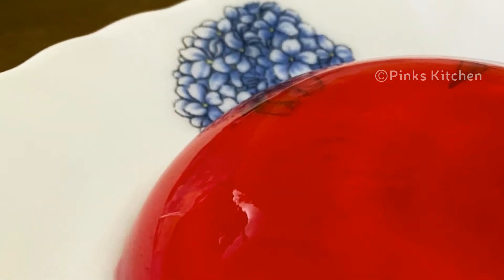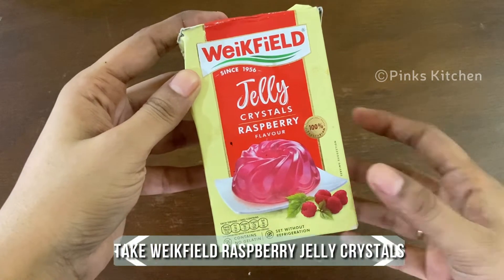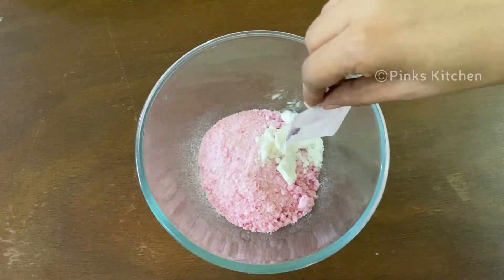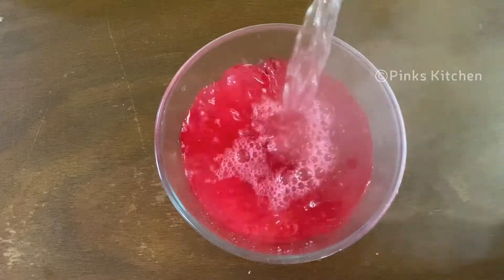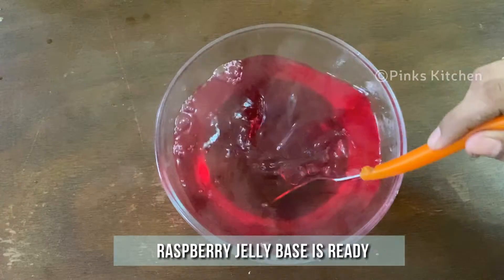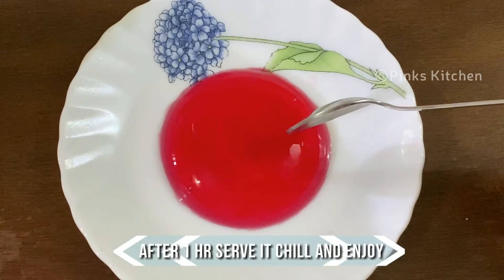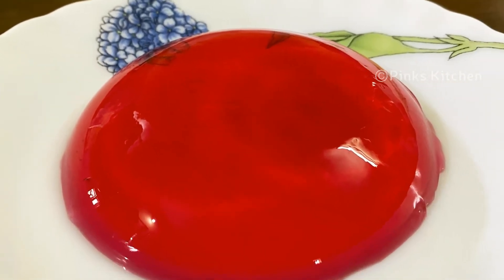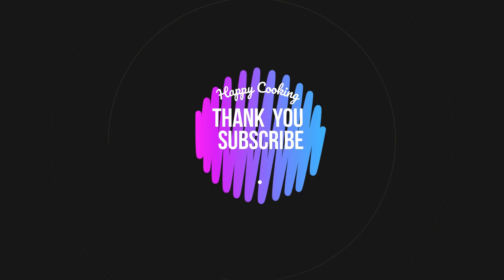Raspberry Jelly Recipe | Instant Jelly Recipe | Natural Food Color | Weikfield Raspberry Jelly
Welcome to Pinks Kitchen, my food blogging channel. Here you can watch all Indian, continental ,Mexican, Arabian ,Mediterranean, Chinese recipes with my twist to it. This video shows steps to make Appam Recipe quickly.
I have clearly voiced the each steps in this video, you can also pause whenever you want to cook along this video. Do try all our recipes and share your comments below.

Ingredients:
Weikfield Raspberry Jelly Crystals: 1 Pkt

Method:
1. Today lets check out how to make Instant Raspberry Jelly.  I will be using Weikfield Jelly crystals for this recipe. You can go with your favorite  brand. This is a very delicious and easy dessert recipe, so lets quickly check out the ingredients and get started.
2. Today I have taken a pack of Weikfield Raspberry Jelly Crystals. Open the pack to check the crystals as well as another pack of ingredient.  Empty both into a bowl. Mix both the ingredients.
3. Boil 500 ml of water and add it to the crystals.  Mix well to dissolve. Now our Raspberry jelly base is ready.
4. Fill the jelly base into desired molds. You can go with any size and shape of your choice.
5. Let this rest for 1 hour in room temperature.  After one hour our Raspberry jelly will be ready.
6. If you prefer it to be chill, you can refrigerate and then enjoy it. Its totally optional.
7. Now our delicious raspberry jelly is ready. Serve it chill and enjoy it with your family and friends. Very easy, healthy and a delicious dessert  recipe, so do try this Raspberry jelly recipe at your home and write back to me your feedback.
8. Happy Cooking!!